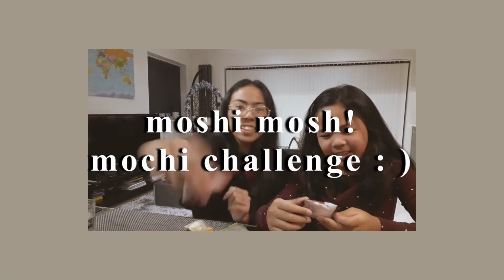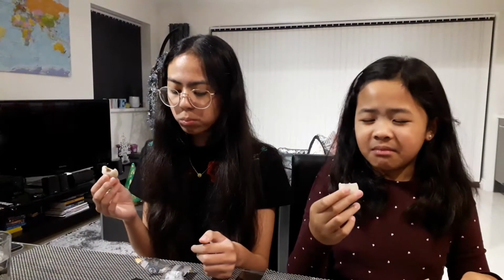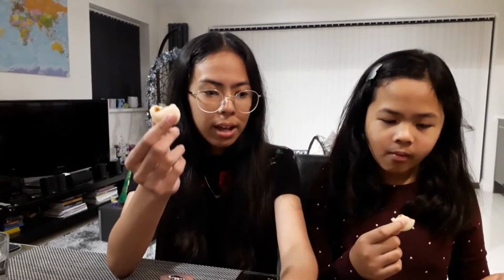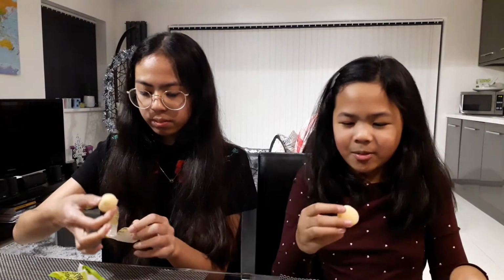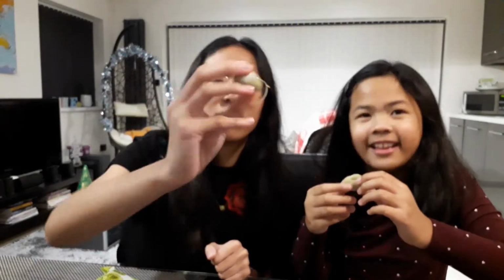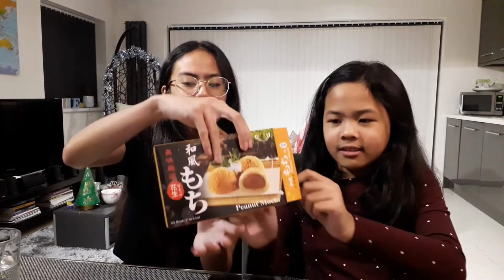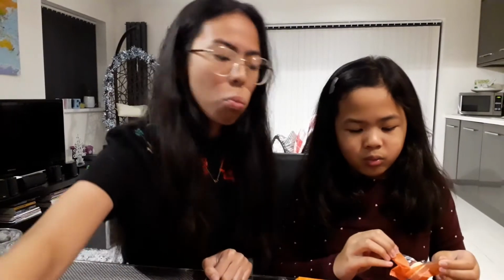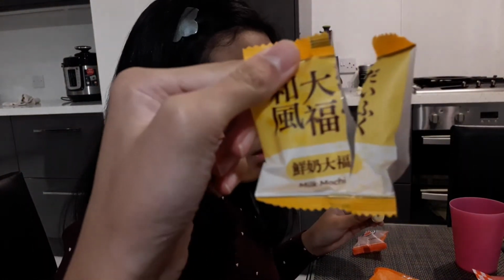Mochi Challenge, what does it really taste like???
trying different types of mochi :)
mochi types:
- sesame
- bubble tea
- peanut
- milk
- matcha
- red bean